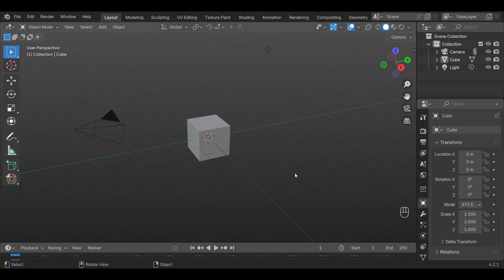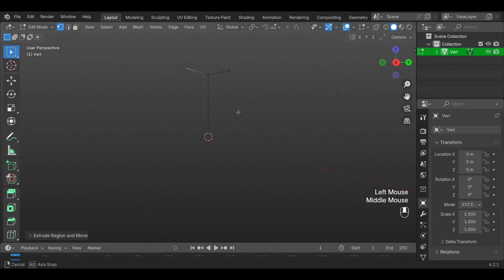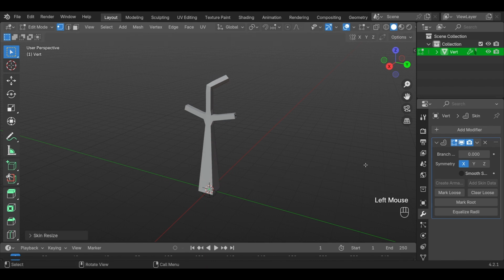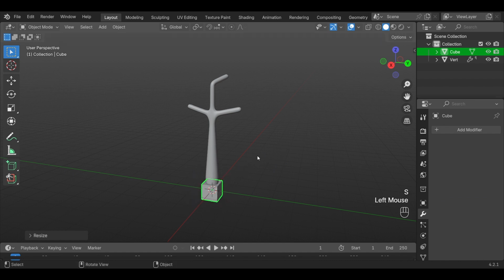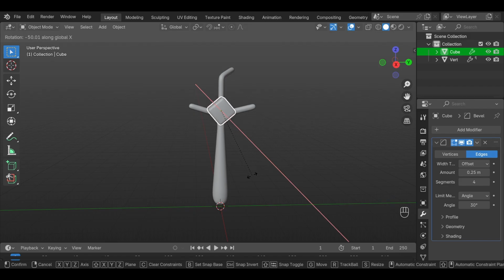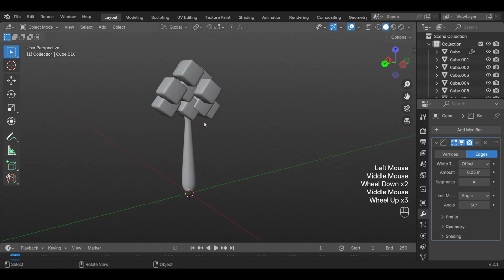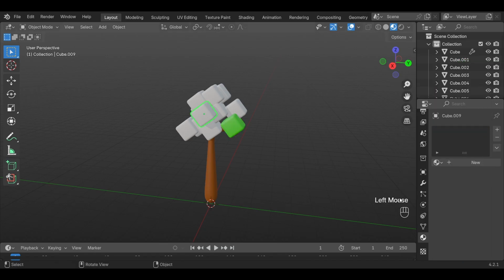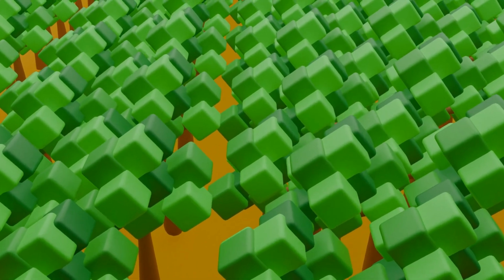Easily Get Started in Blender with 9 minutes – A Simple Stylized Tree Tutorial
Welcome to this Blender tutorial where I dive into how to model a simple stylized tree. Whether you're completely new to Blender or a beginner looking to sharpen your skills, this step-by-step guide will help you master the basics of using modifiers.

✨ In This Tutorial, You’ll Learn:
✅ How to use the Skin Modifier
✅ How to use the Bevel Modifier
✅ How to use the Subdivision Modifier
✅ How to use the Draw and Grab Sculpting tools
✅ How to add colour to your models

🛠 Recommended Add-ons & Tools:
Extra Mesh Objects - Enable this add-on in "Edit, Preferences, Add-ons"